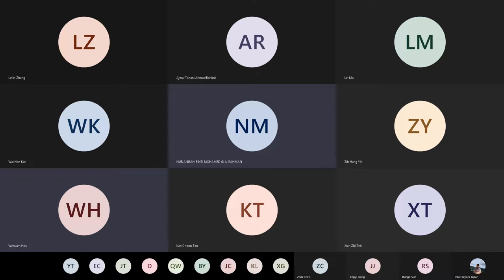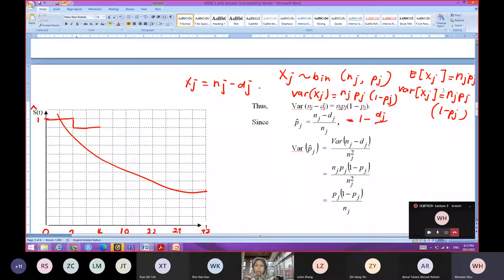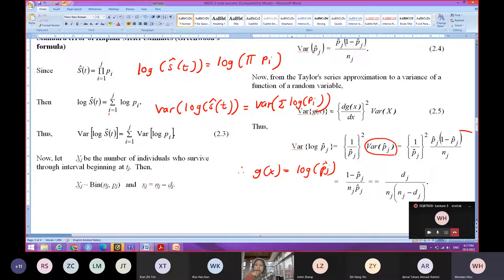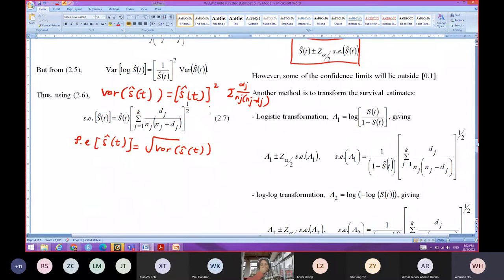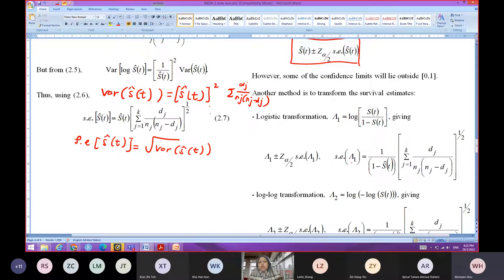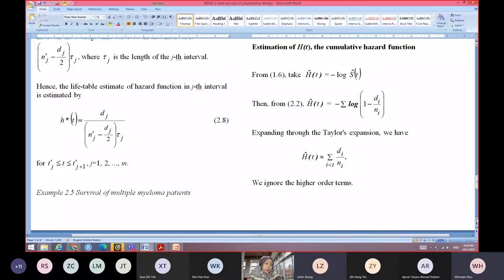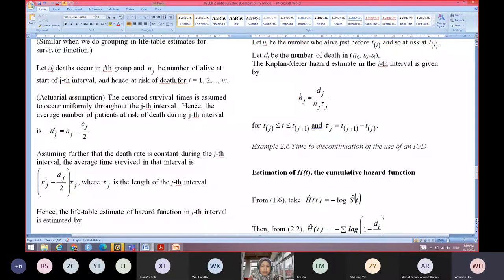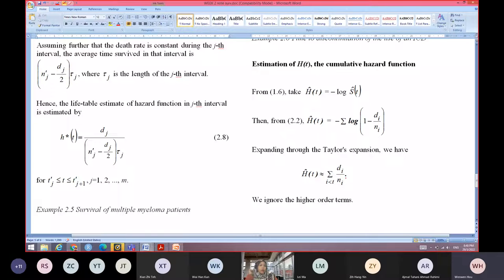SQB7020 Week3 Part2